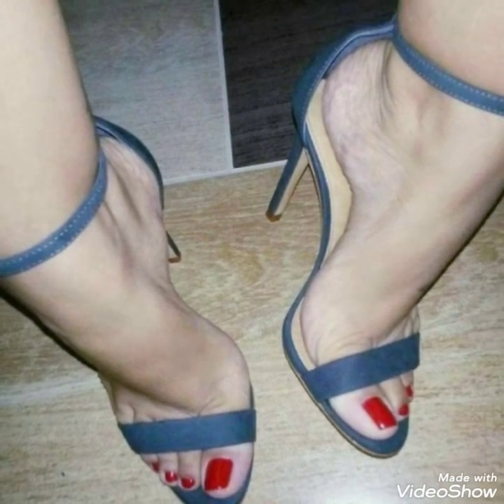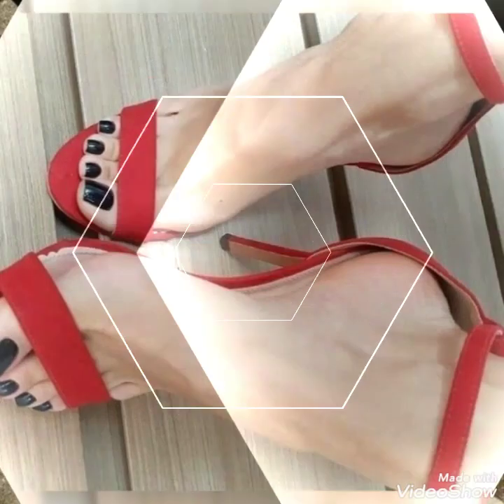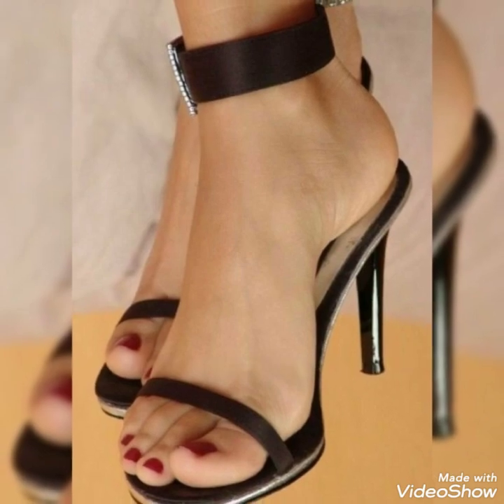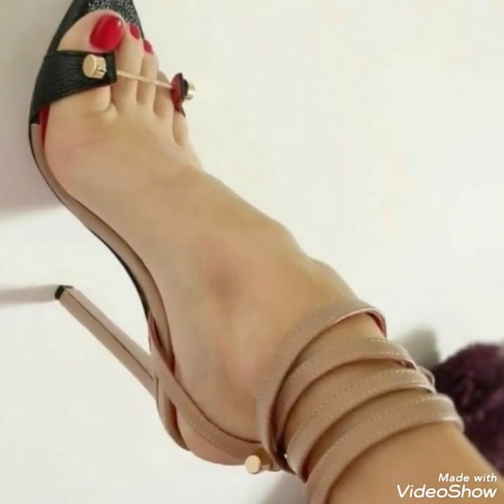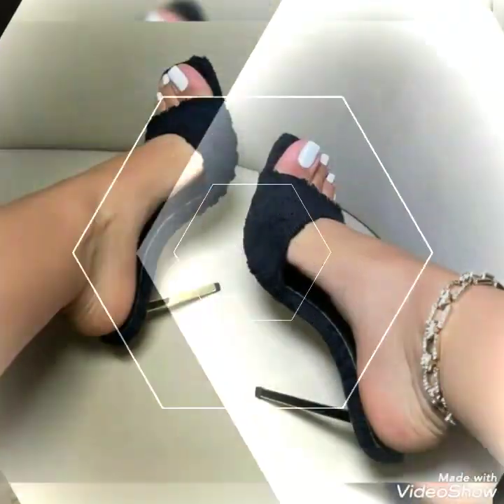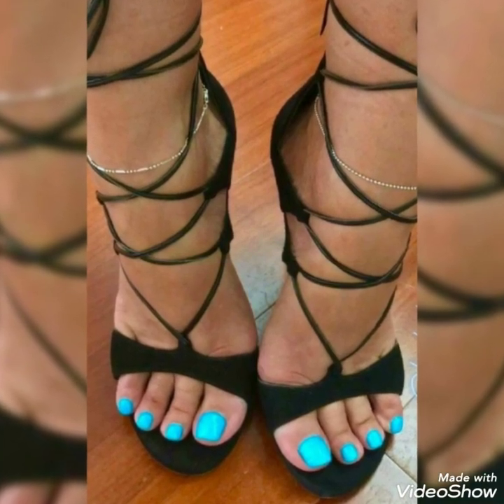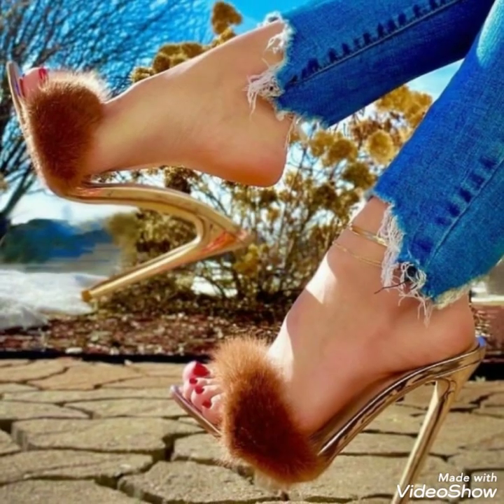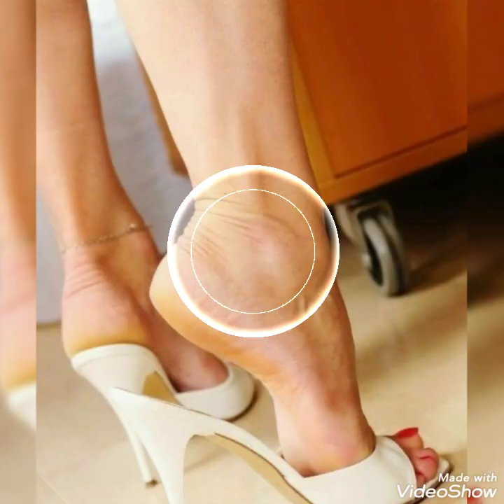High heel sandals eith matching toe nail polish art #2022